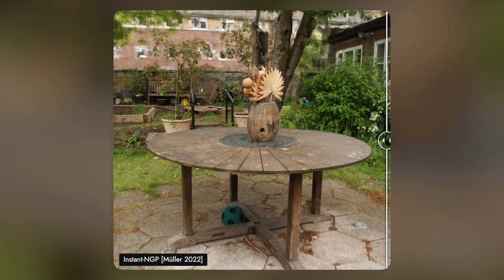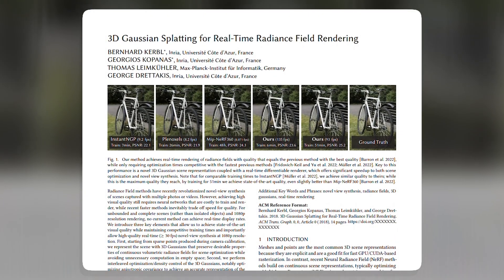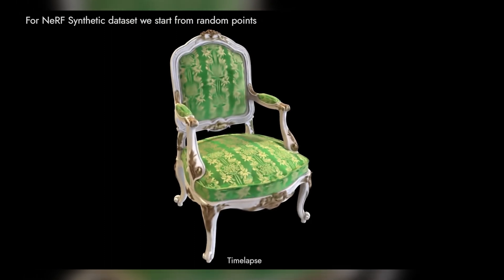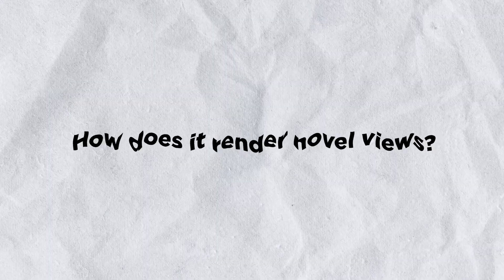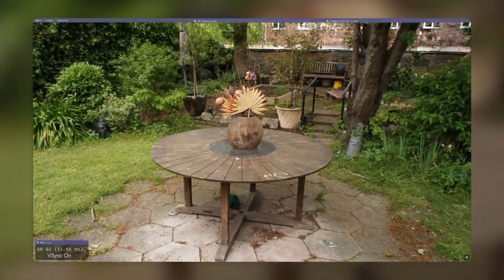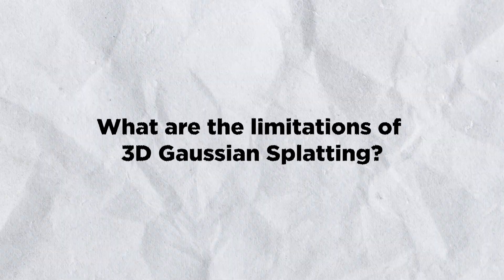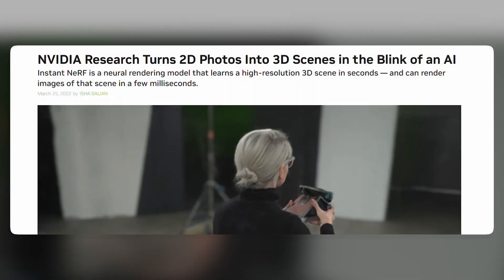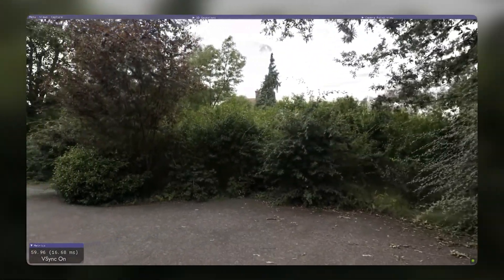3D Images in Real-Time using 3D Gaussian Splatting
In this video, I will explain what 3D Gaussian Splatting is, how it works, and why it is a game-changer for novel view synthesis. 3D Gaussian Splatting is a technique that uses 3D Gaussians to represent the scene with sparse points that preserve the properties of continuous volumetric radiance fields while avoiding unnecessary computation in empty space. It can generate realistic and diverse novel views of scenes captured with multiple photos or videos in real time. It is more efficient and robust than previous techniques, and it challenges NVIDIA’s dominance in the field of computer graphics and vision. I will also show you some amazing results on established datasets.